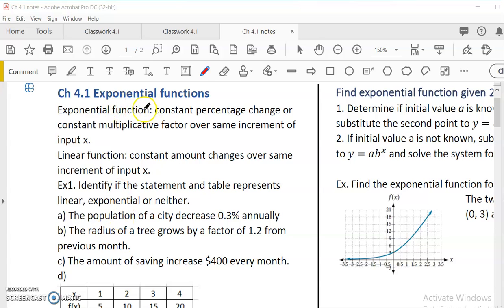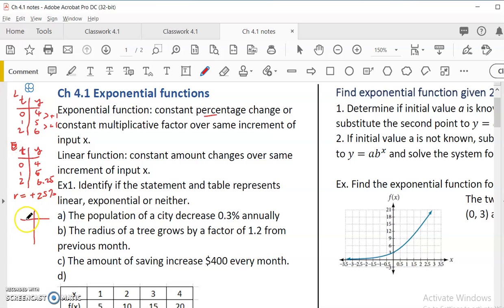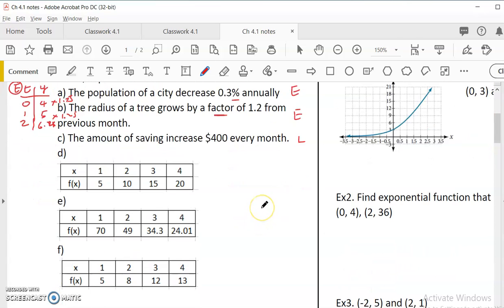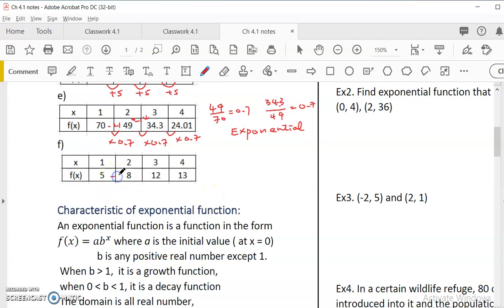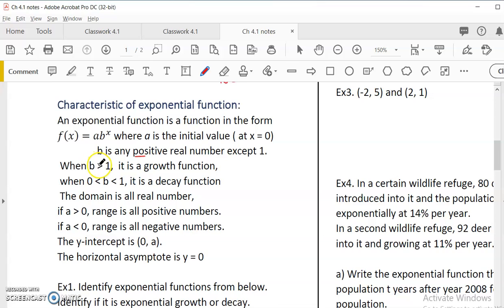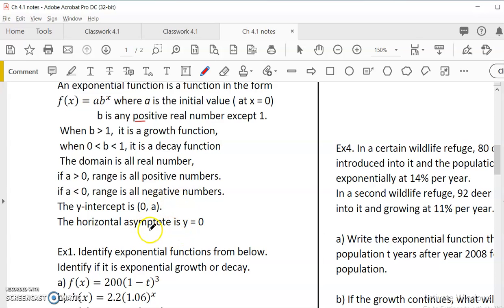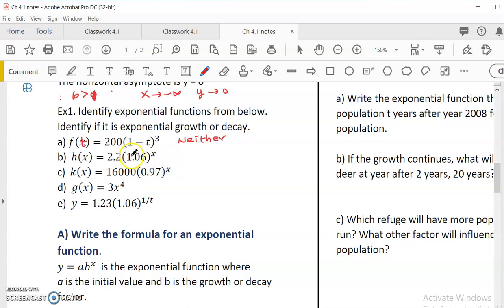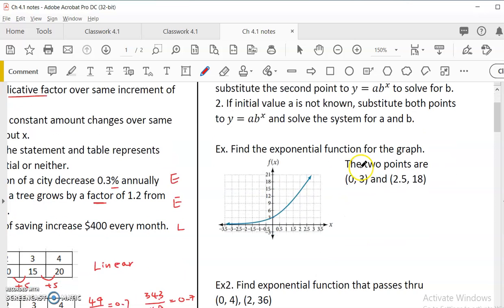Openstax Precalculus Ch 4.1 Exponential function # 1